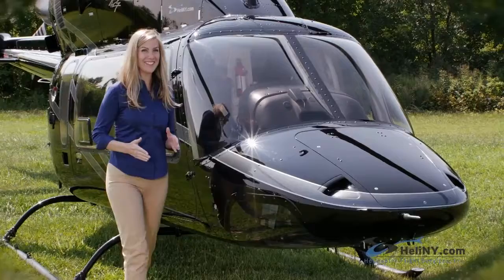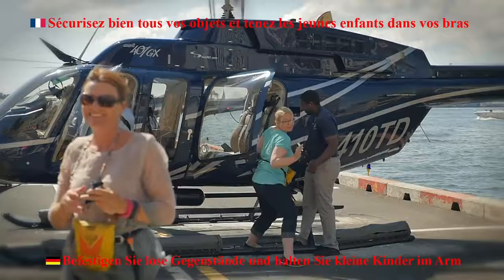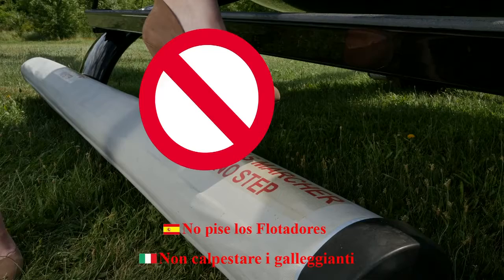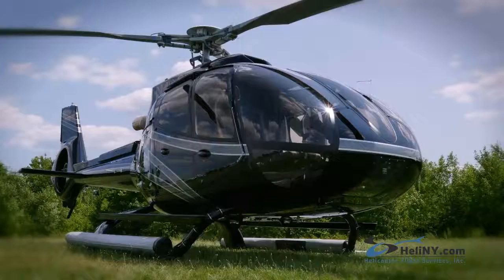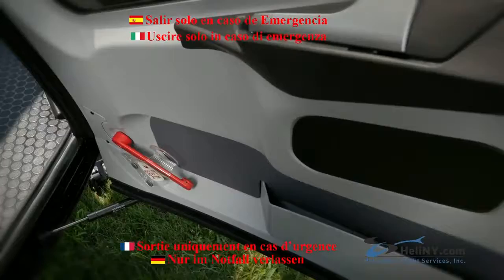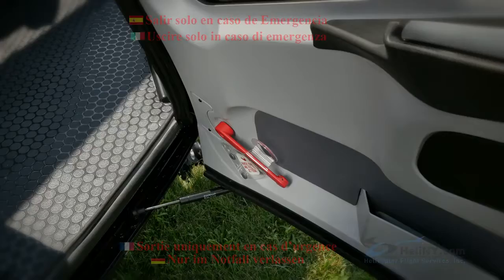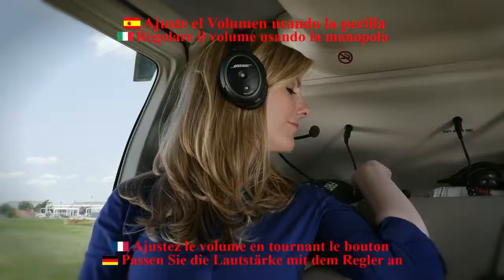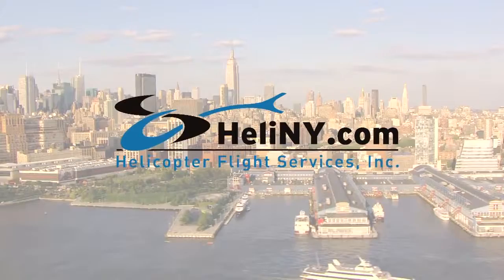HeliNY Safety Video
Get ready for your flight! Watch our safety video.